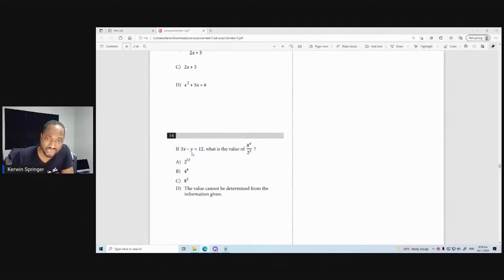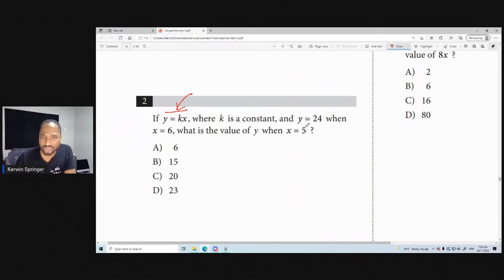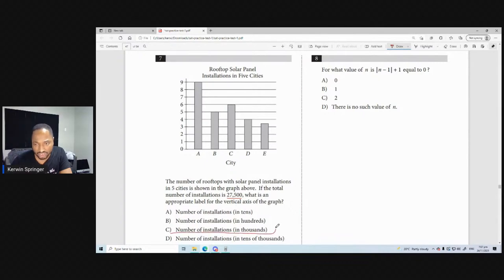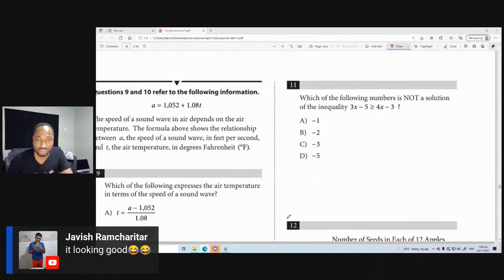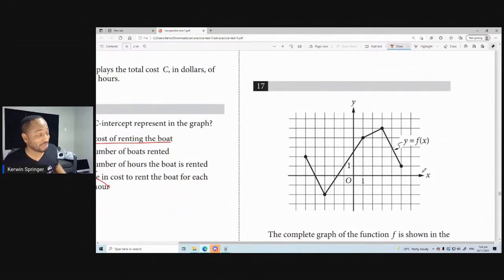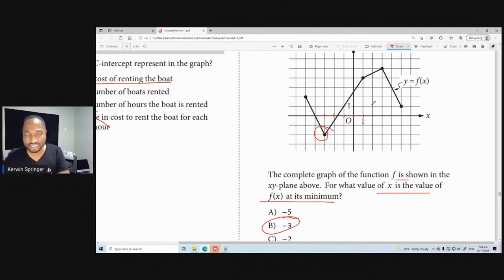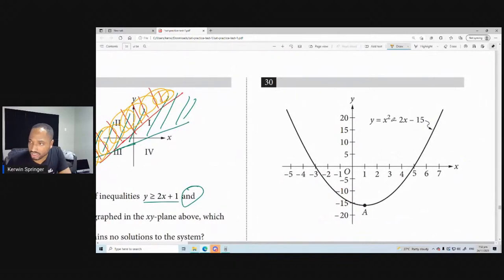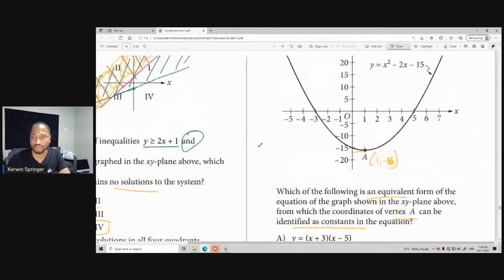SAT Practice Test 1 - Calculator | Multiple Choice | By Caribbean teacher Kerwin Springer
Course Cycles:
January to June
July to December